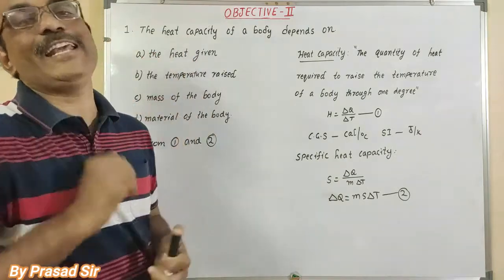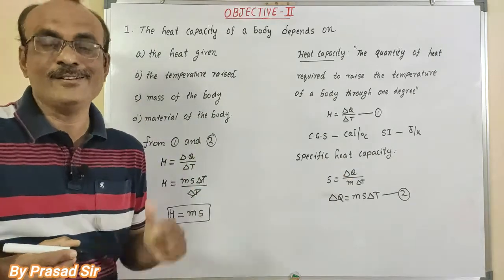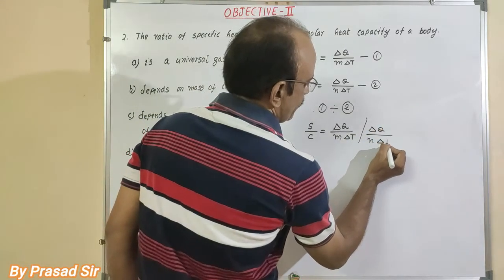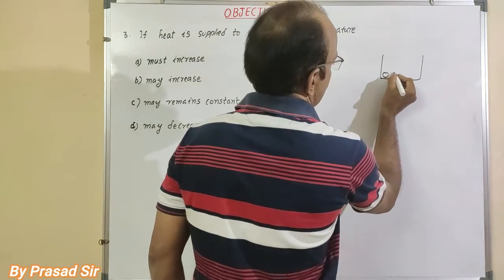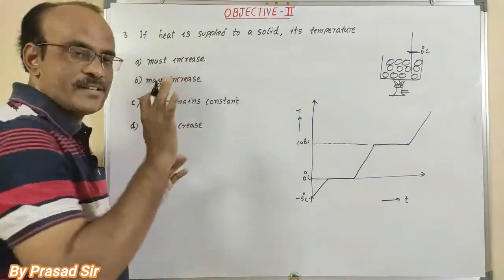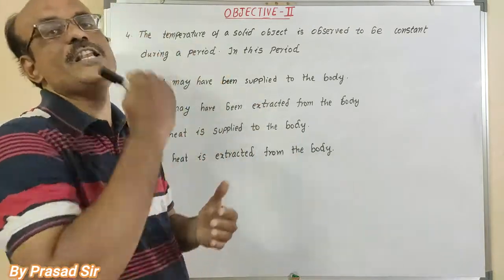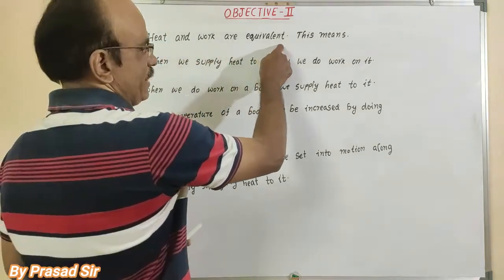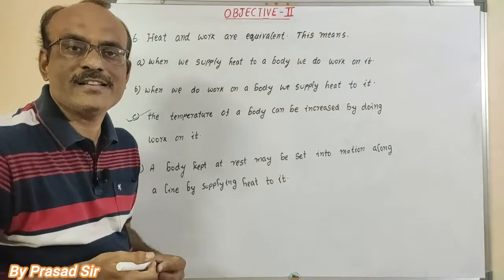HC Verma calorimetry volume-2 Chapter-25 Objective - 2 Solution by Prasad Sir